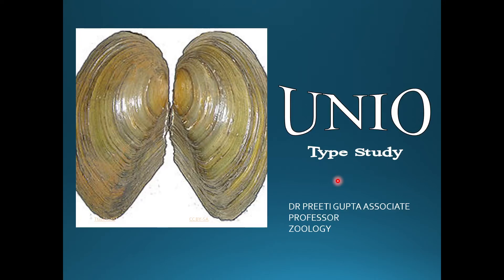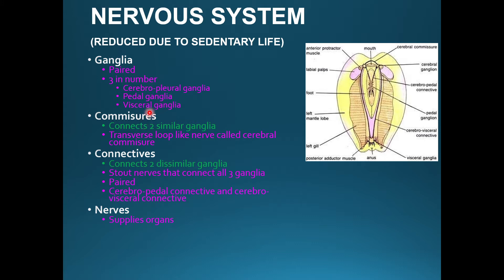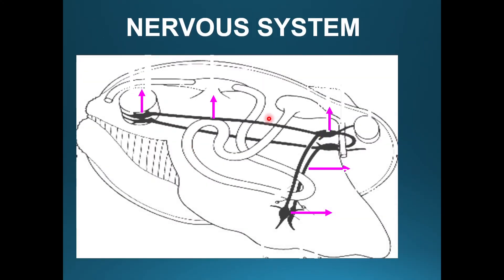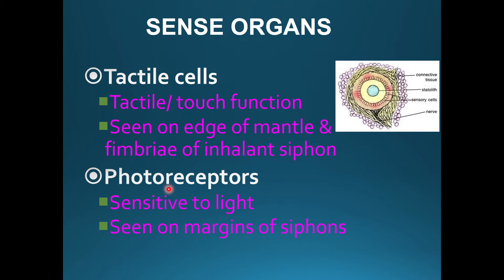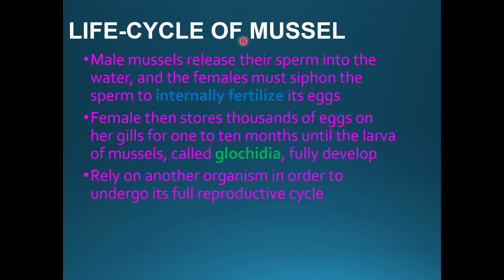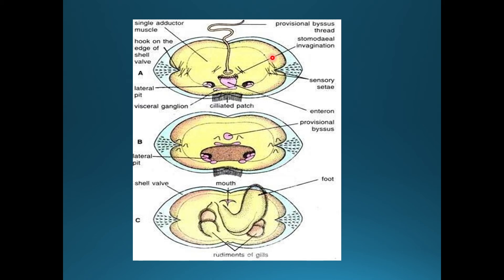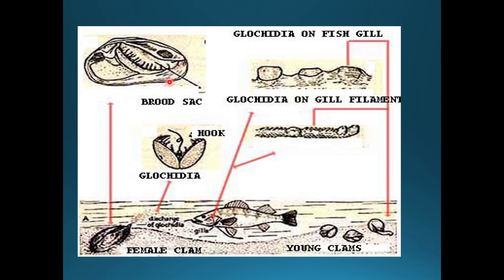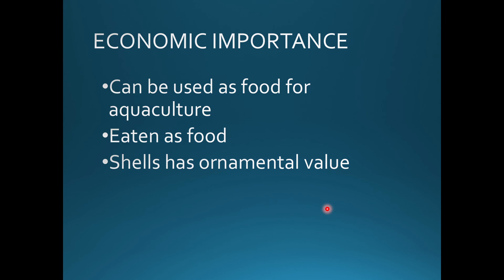DR PREETI GUPTA ASSOCIATE PROFESSOR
ZOOLOGY
UNIO PART 3